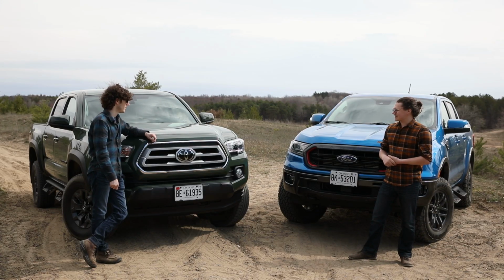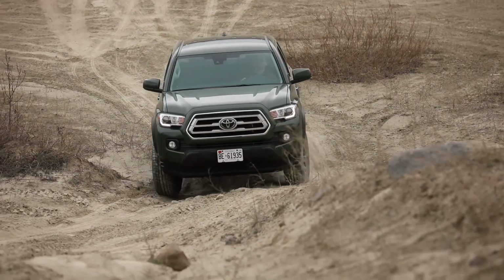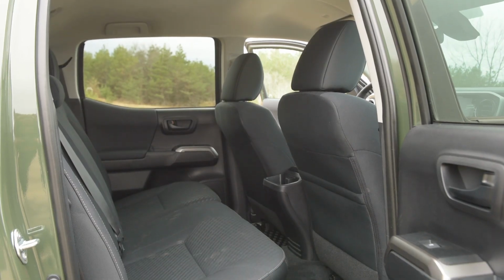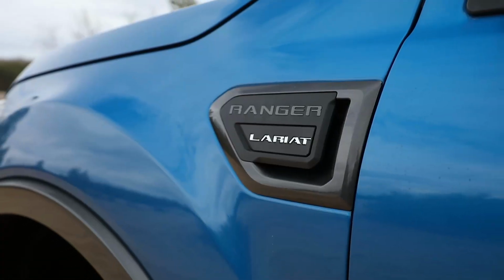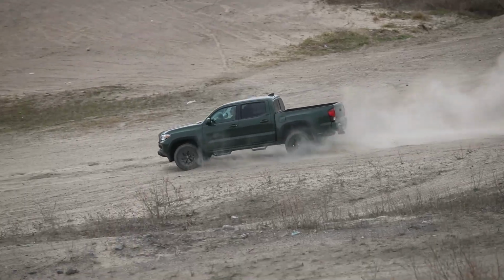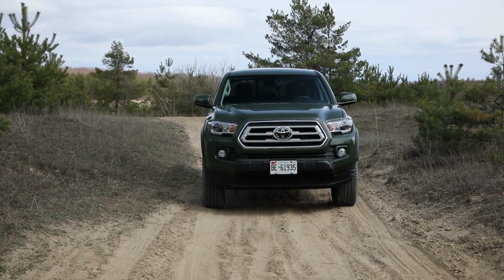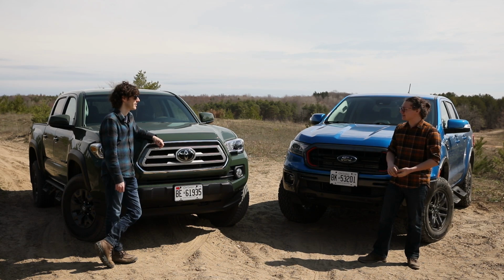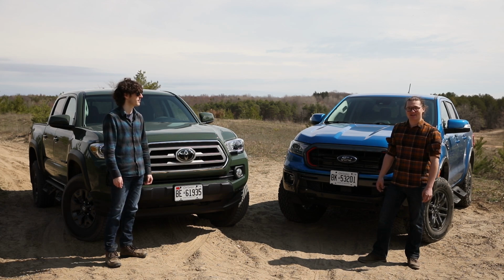2021 Ford Ranger vs 2021 Toyota Tacoma | Pickup Comparison | Driving.ca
It’s not just Alberta anymore: now more than ever, Canadians are flocking to pickup trucks. Whether seeking utility or style, these hardworking icons have been flying off dealer lots and holding their resale values like never before. It’s as though the up-trimmed Silverado is the new aspirational Cadillac.

But as technologies advance, engines muscle up, and exterior dimensions sprawl, it’s worth asking whether people really need full-size trucks anymore—and what alternatives they might be overlooking.

Follow Driving!